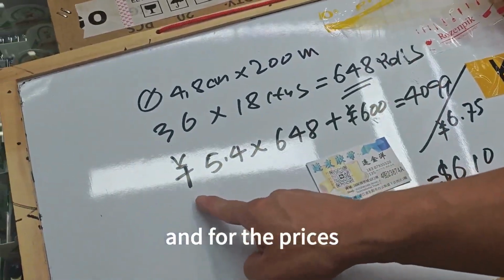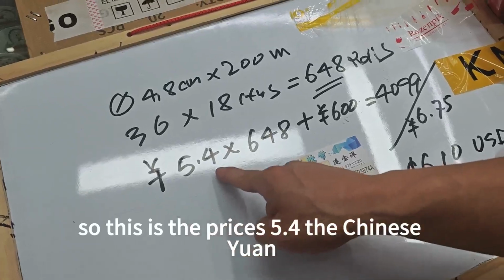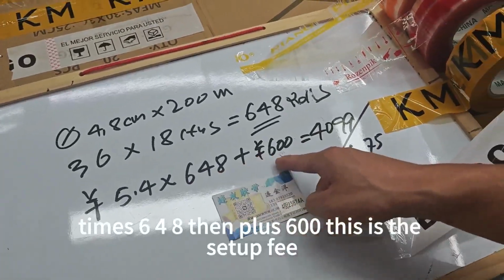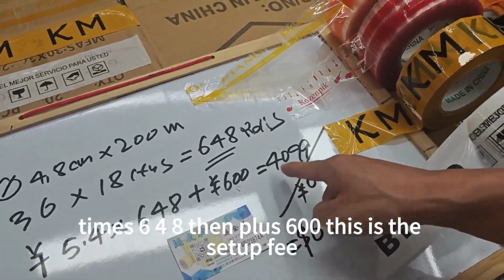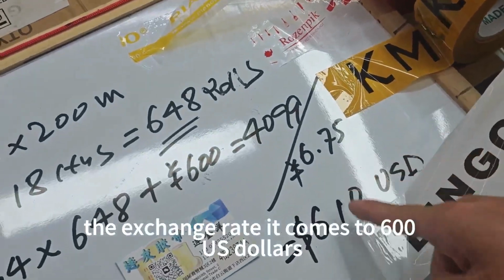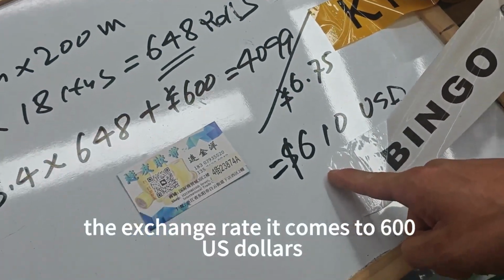Yiwu Market Spot: Custom Packaging Tape Made Easy!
In this video, I’m sharing a great custom tape supplier in Yiwu market that allows you to design and personalize your own packaging tape. You will understand:

How much? What's the pricing?

How many I have to order? What's the minimum order quantity?

Whether you run a small business or just want to upgrade your packaging, this service makes it super easy to create unique and professional-looking tape for your brand.

If you’re looking for a way to improve your branding, this is definitely worth checking out!